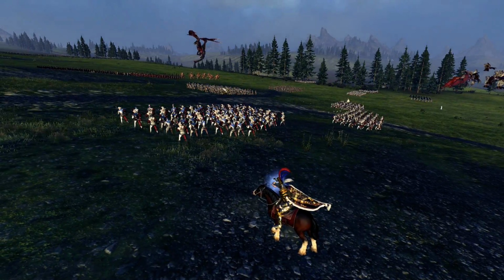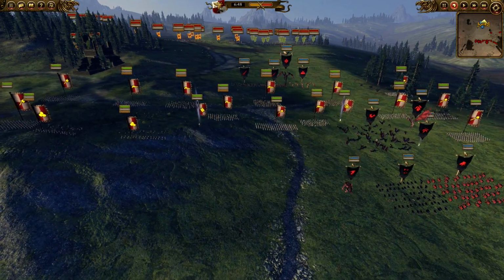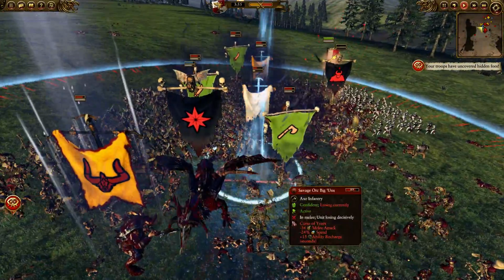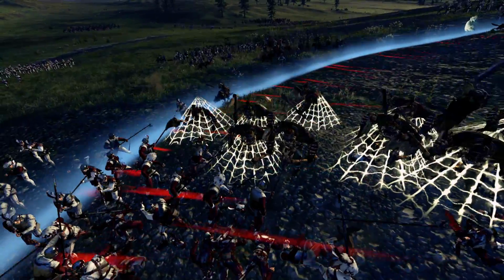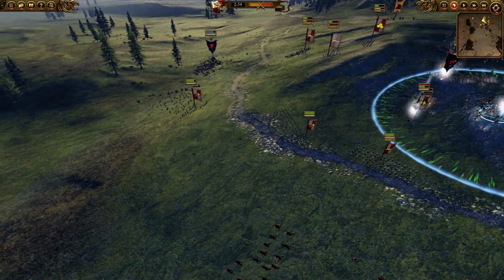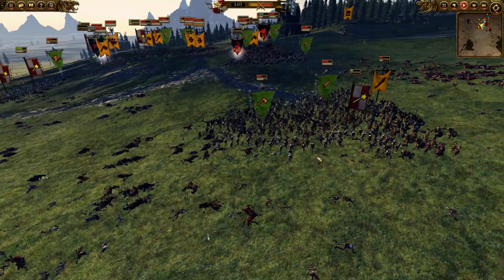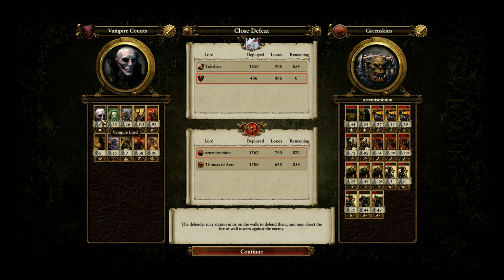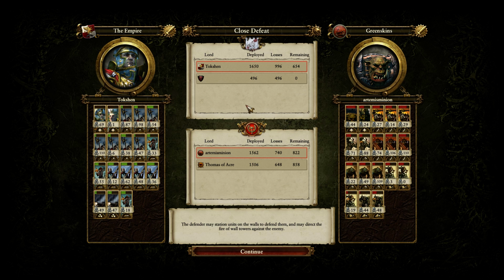Warhammer: Multiplayer Battle #122- Pike n Shot